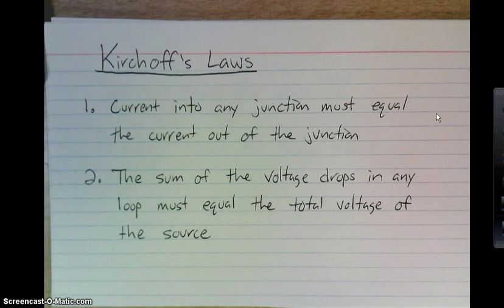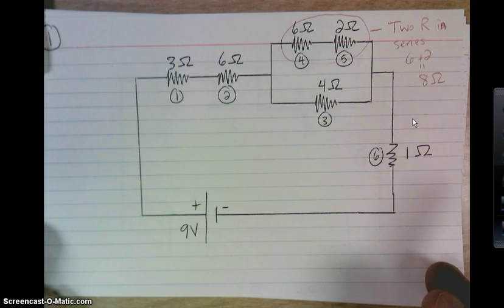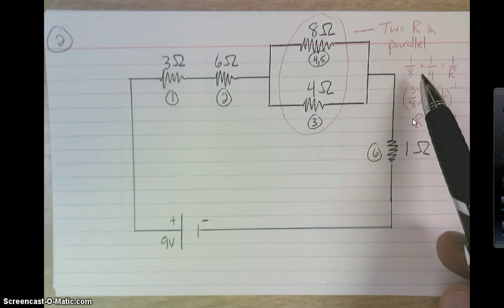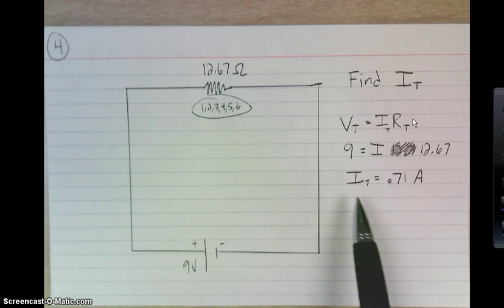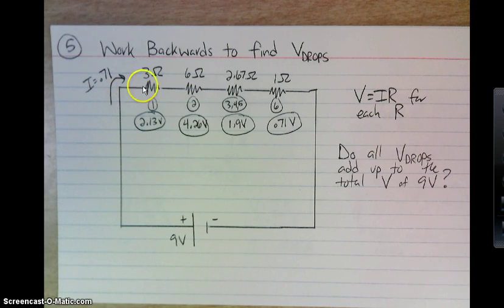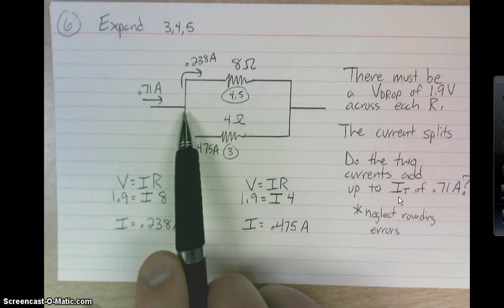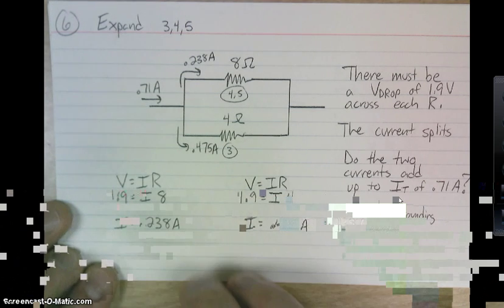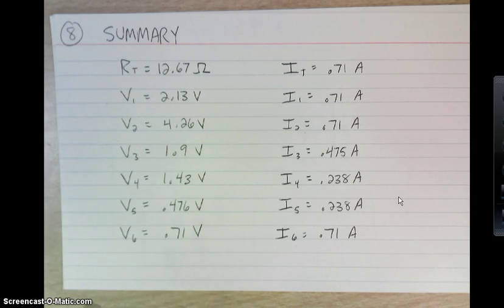Mixed Circuit Example